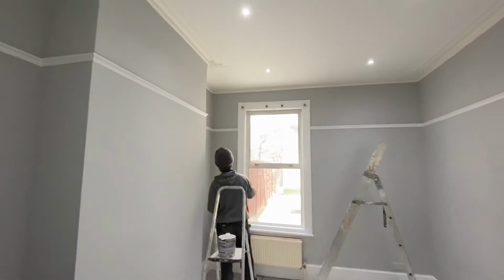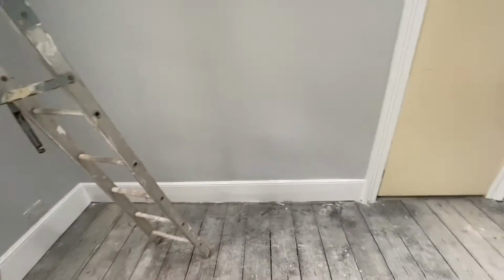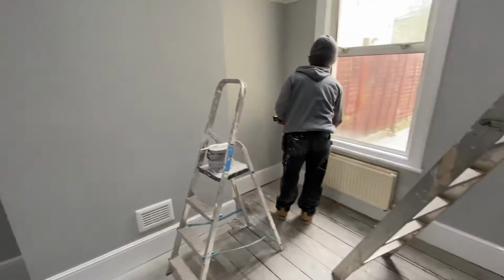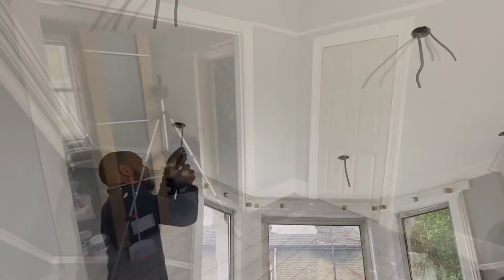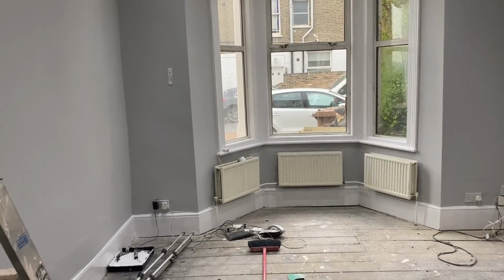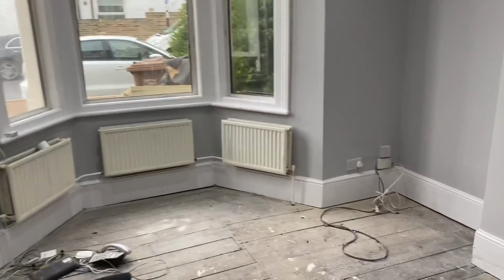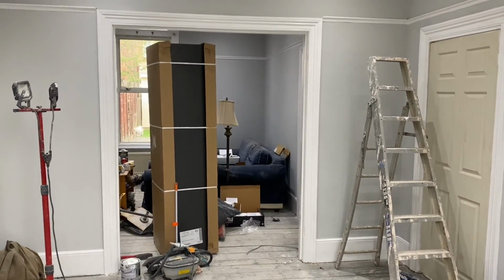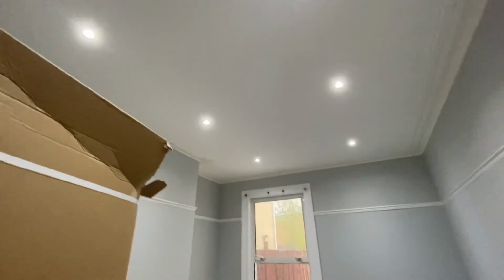Lighting in the reception rooms - Ep 21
Today we installed the lights int he living room as well as painting the woodwork satinwood